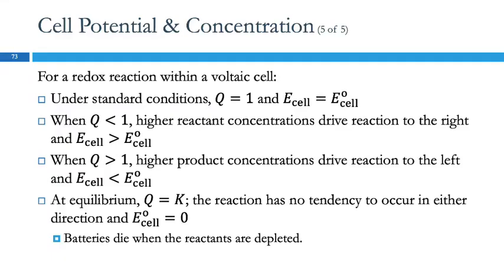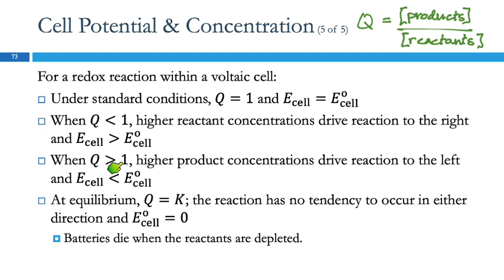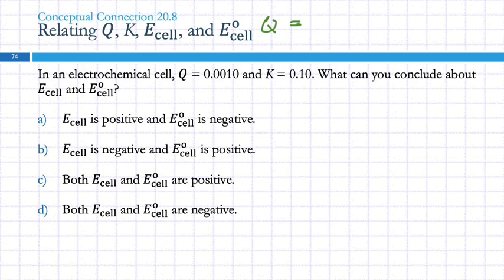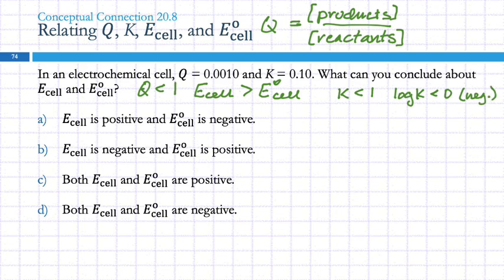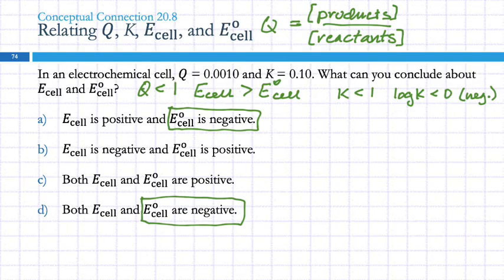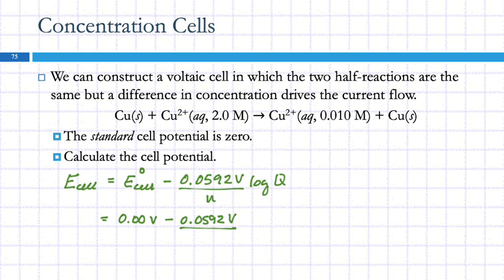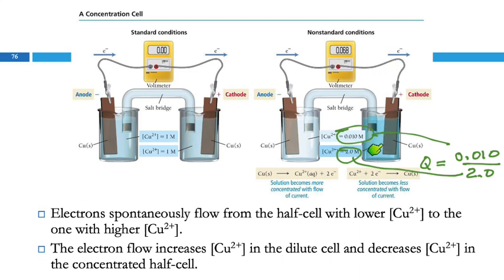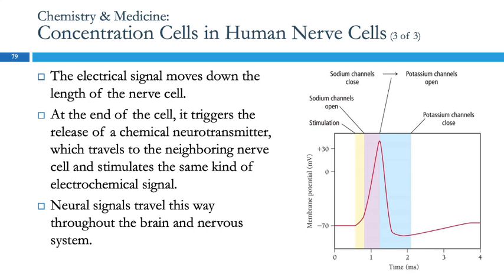20.6 part 2